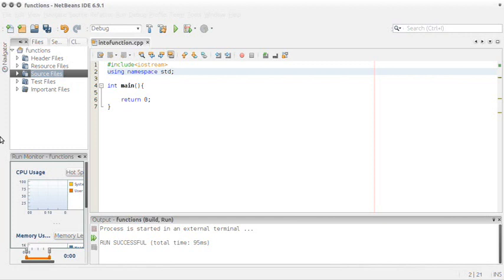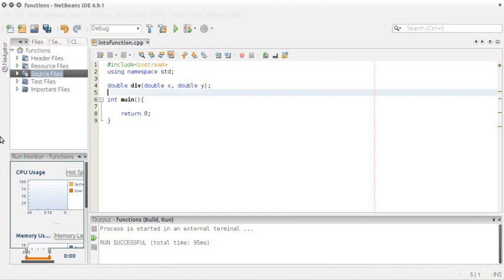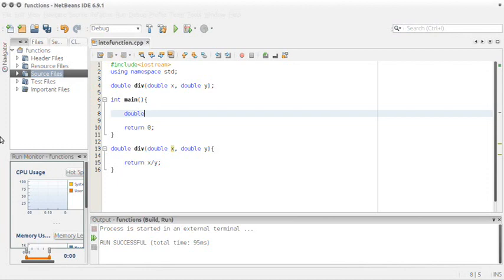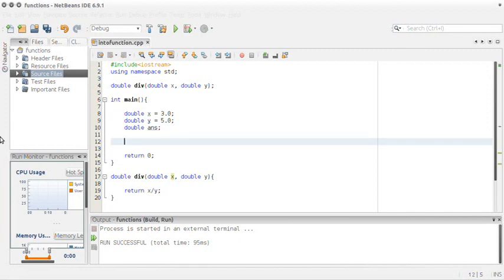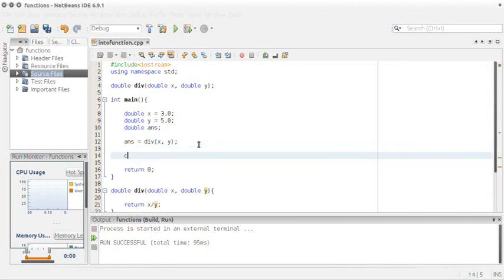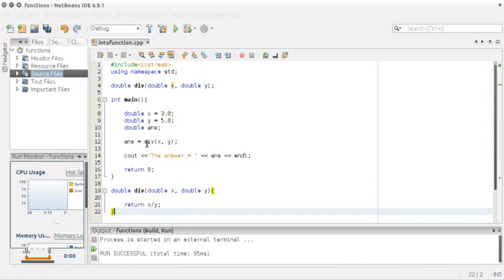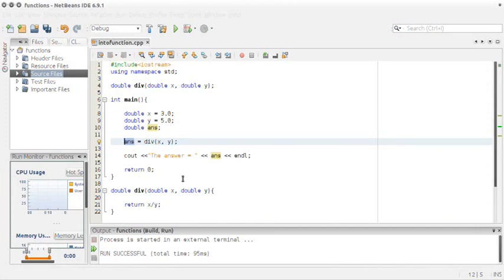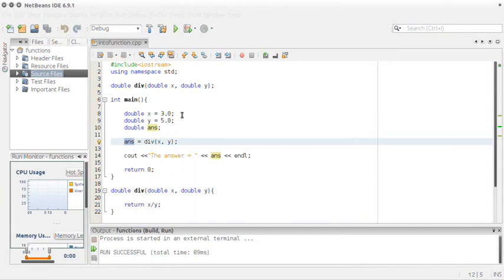Microsoft Visual Studio C++ Tutorial 15 ( functions 2), HD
This a the first tutorial of the series of tutorials demonstration the C++ language to beginners and all who are willing to learn it or enjoy programming. This tutorial demonstrates how to use functions in c++ step by step part 2.

Free IDEs